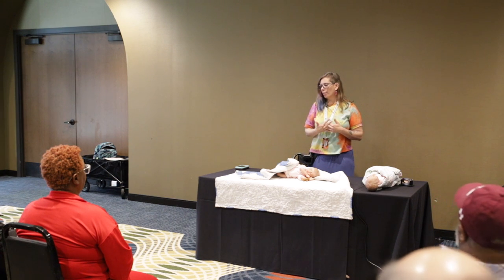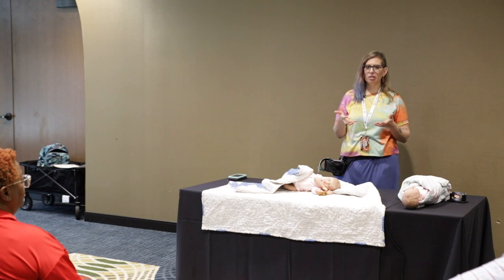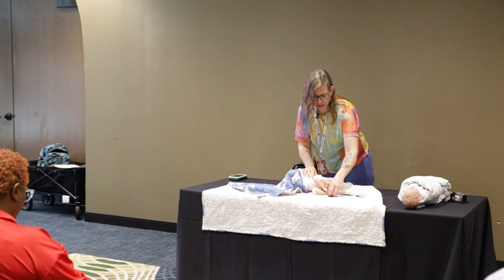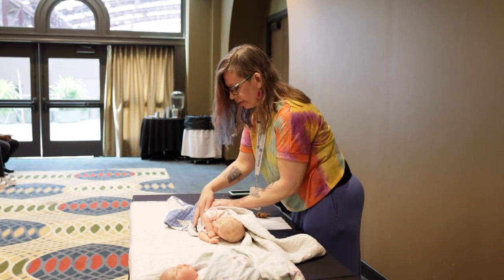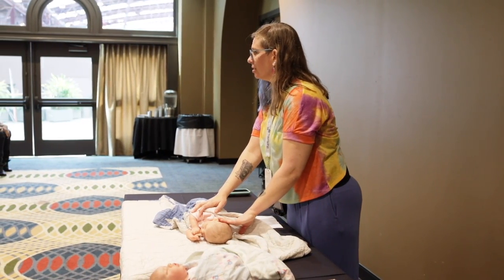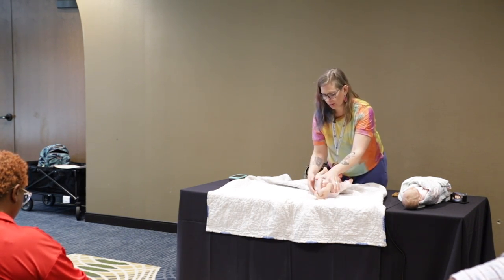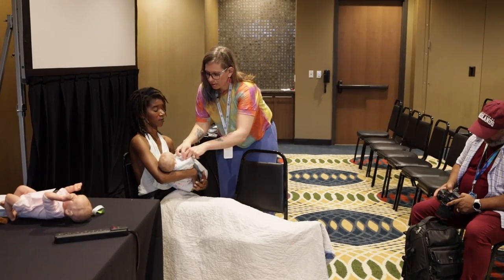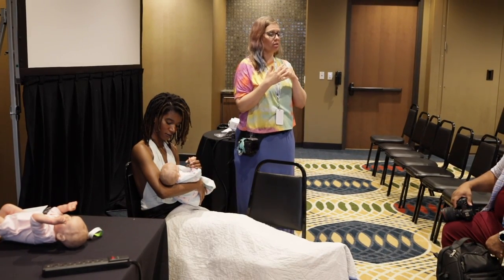Heartfelt Posing for Infant Bereavement Photography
On Angels' Wings is a 501(c)(3) nonprofit founded in Missouri in 2013. The organization seeks to improve the mental health and wellness of families with medically fragile children (regardless of race, ethnicity, class status, or orientation) through therapeutic photography and grief recovery services, free of charge.
A large portion of what the organization provides are birth loss sessions in the hospitals of it's service areas. For photographers interested in giving back in this way, our Founder and Executive Director, Michelle Cramer, provided this training at Shutterfest in 2023.